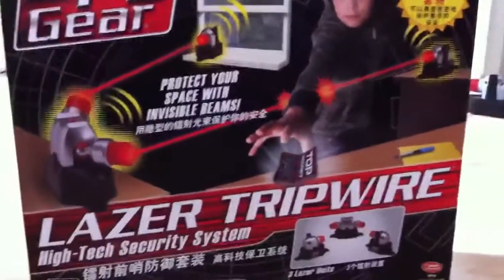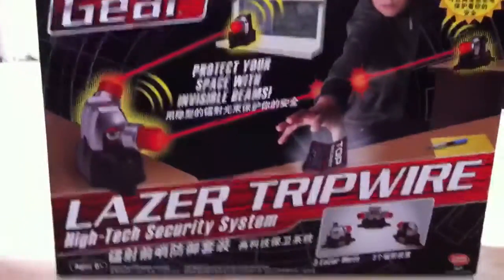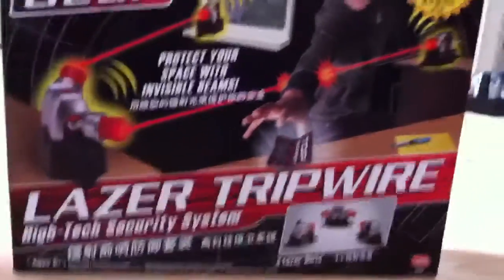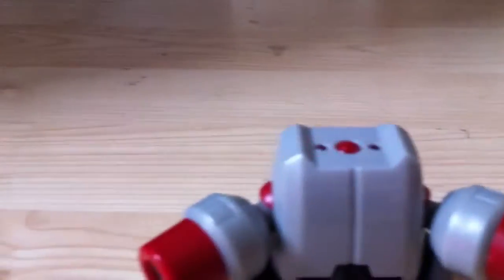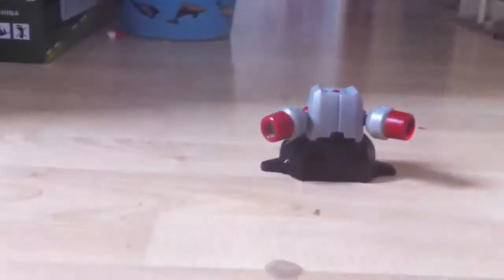Spy gear lazer tripwire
High-tech security system